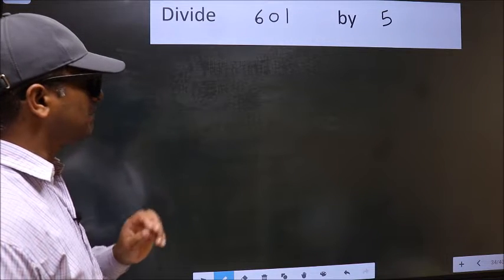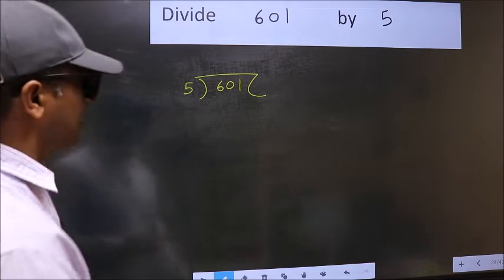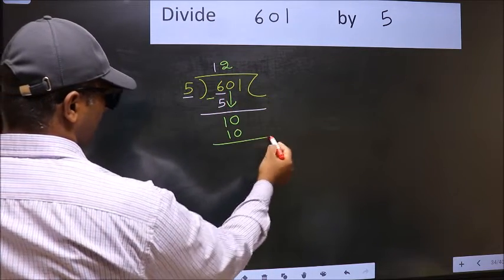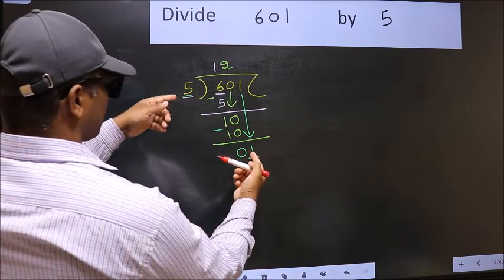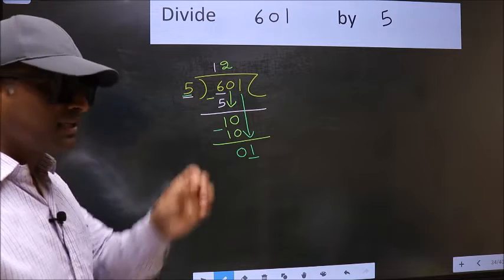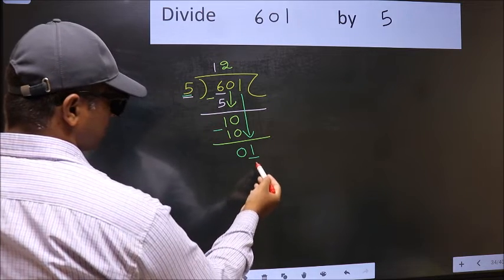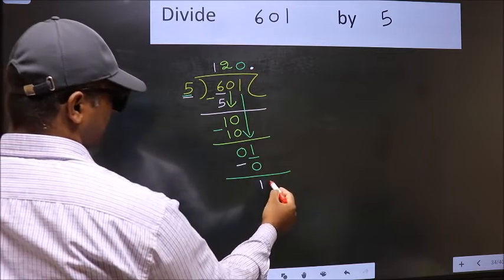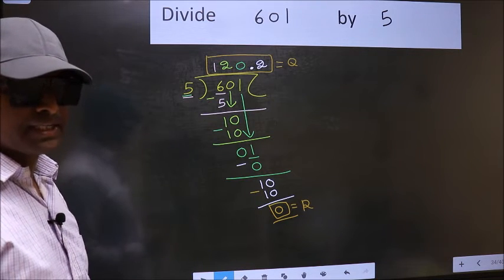Divide 601 by 5 Most common mistake while dividing